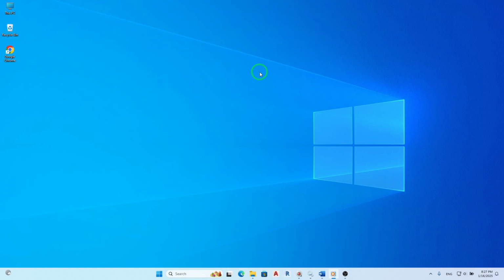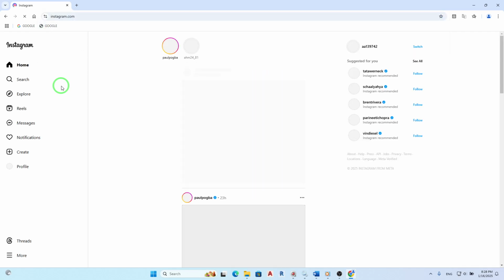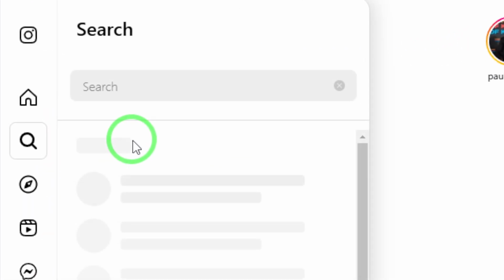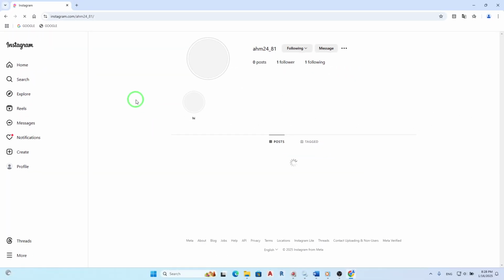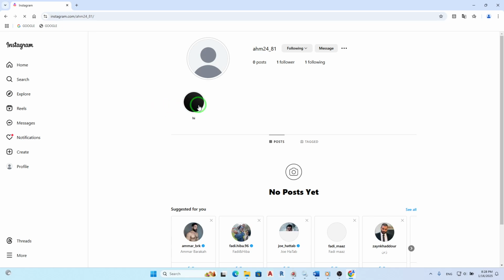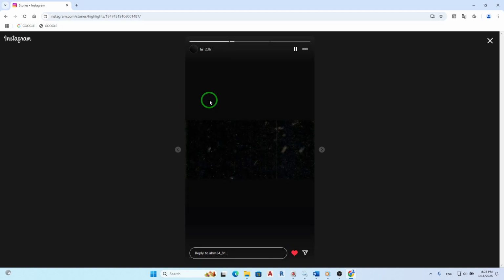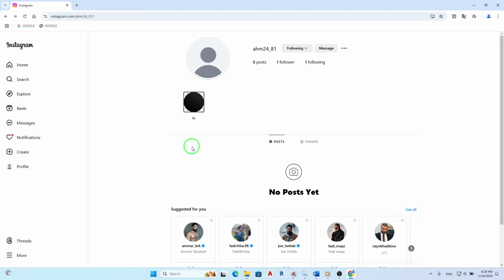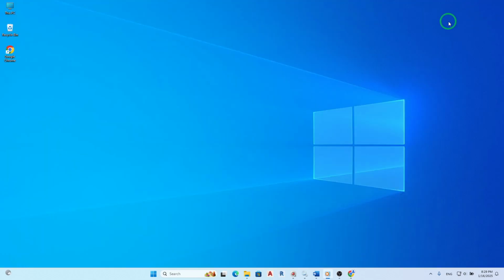How To Browse A Highlight On Instagram On PC (New Update)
Learn how to browse Instagram highlights on your PC with this simple guide. This video will walk you through the updated steps to easily access and enjoy highlights from your favorite profiles.

1. Open Instagram.

2. Enter the profile that contains the highlight.

3. Under their bio, find the highlight.

4. Browse their highlight.

Chapters:
00:00 Intro
00:12 Soultion
01:05 Outro